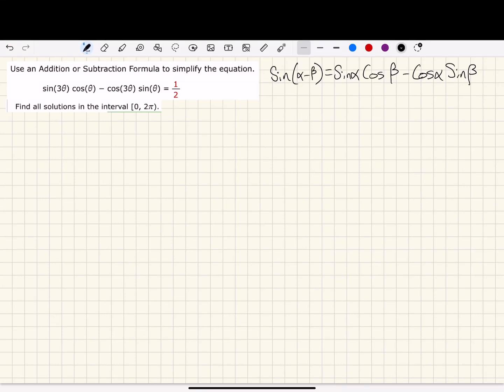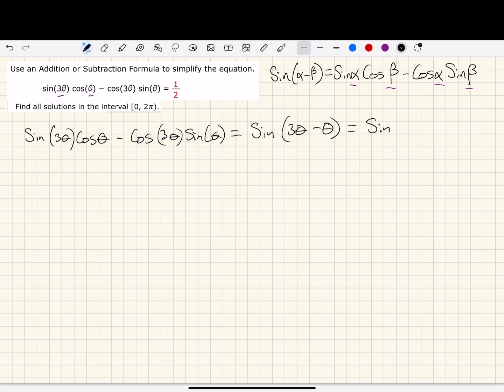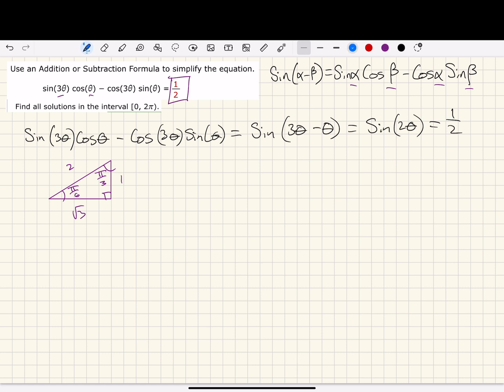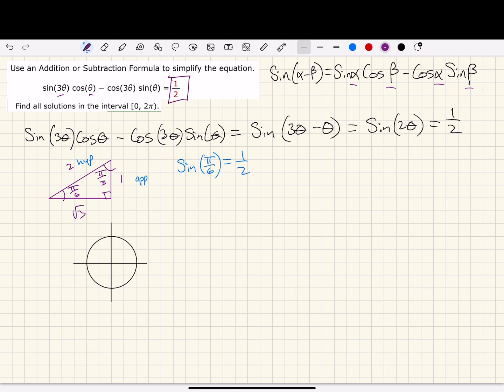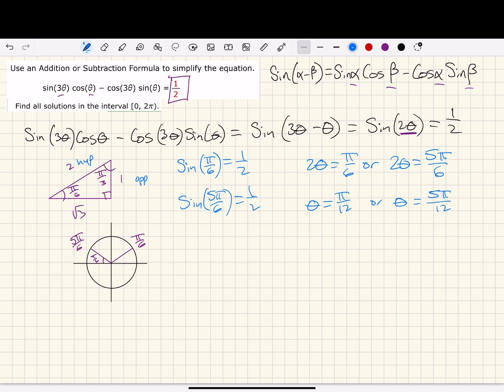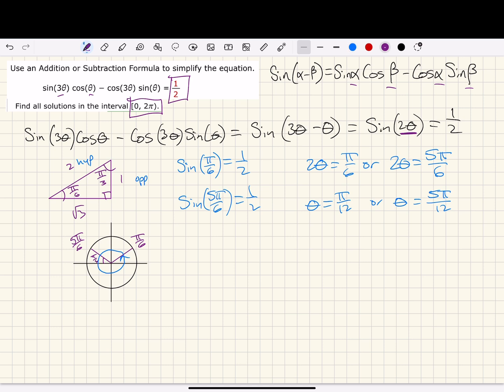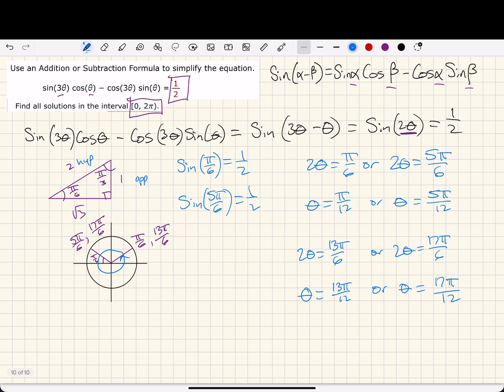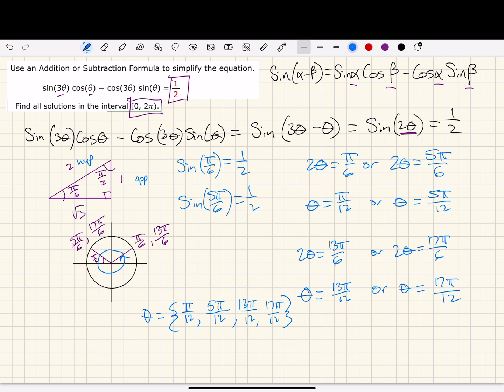Difference Angle For Sine Function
Solve a Trigonometric Equation Using the Difference Angle Formula For the Sine Function